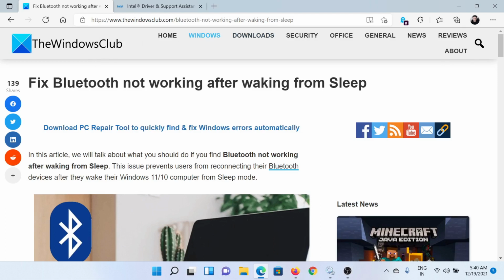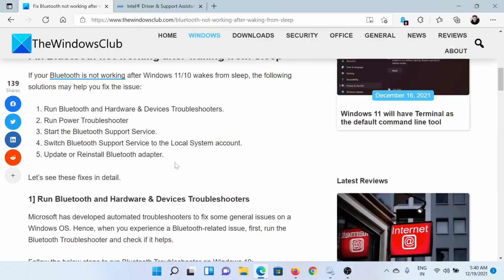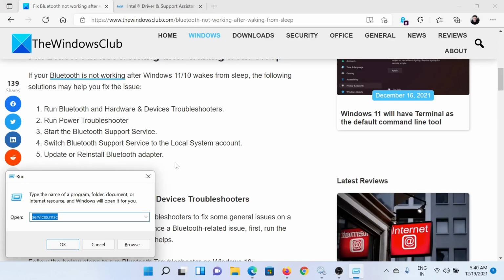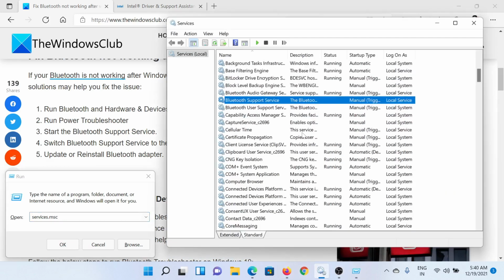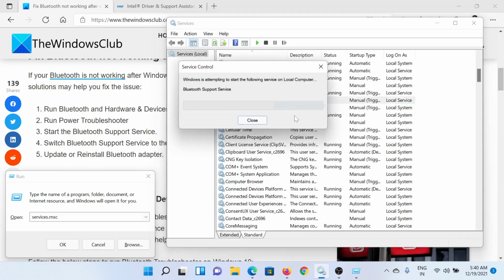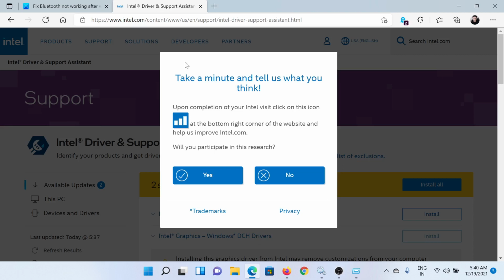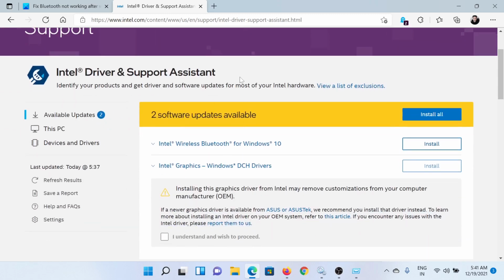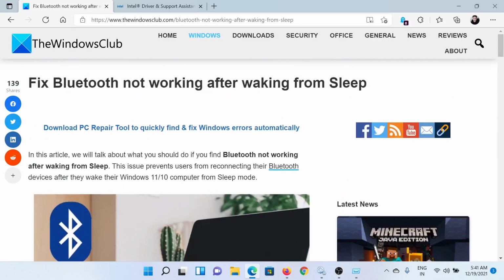Fix Bluetooth not working after waking from Sleep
In this tutorial, we will talk about what you should do if you find Bluetooth not working after waking from Sleep. This issue prevents users from reconnecting their Bluetooth devices after they wake their Windows 11/10 computer from Sleep mode.

1] Run Bluetooth and Hardware & Devices Troubleshooters

2] Run Power Troubleshooter

3] Start the Bluetooth Support Service

4] Switch Bluetooth Support Service to the Local System account

5] Update or Reinstall Bluetooth adapter

Timecodes:
0:00 Intro
0:23 Restart Bluetooth Support service
0:48 Update or reinstall Bluetooth drivers